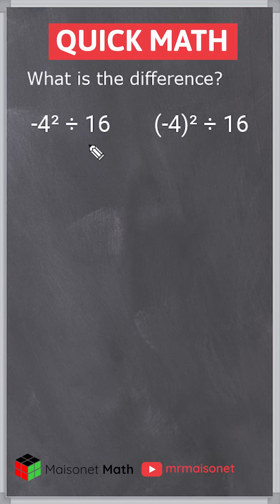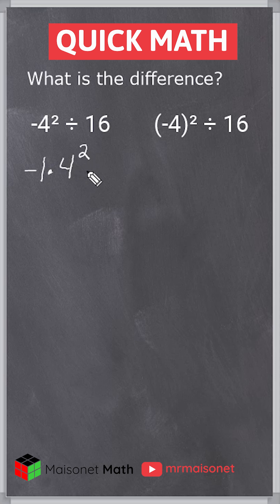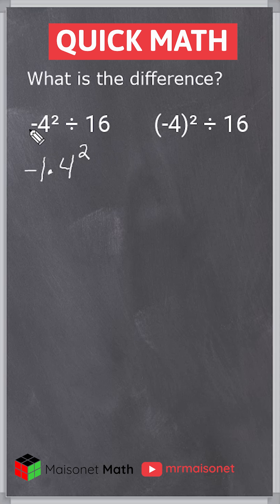Squaring Negative Values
See the difference between -4^2 and (-4)^2 and learn about squaring negative values.